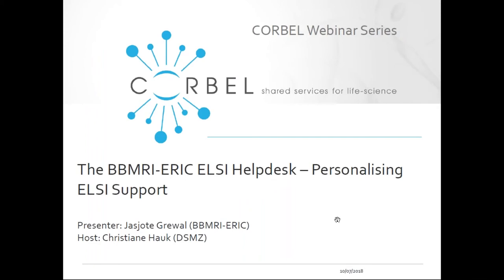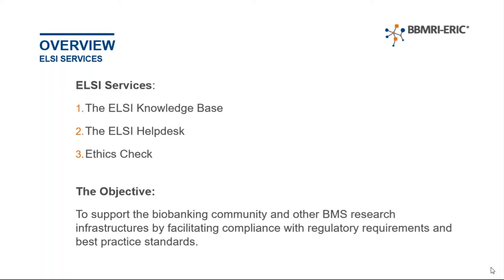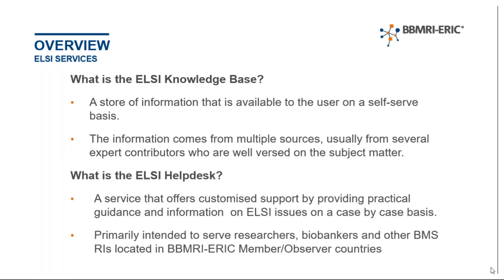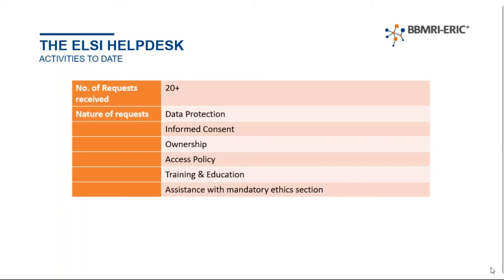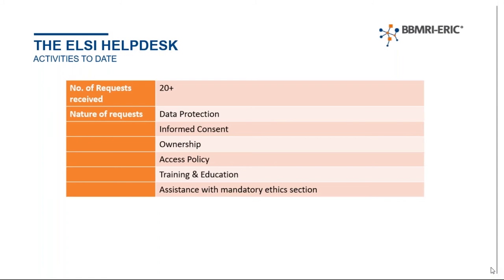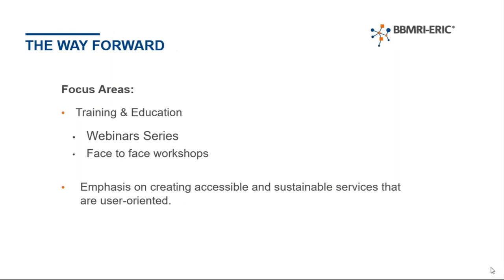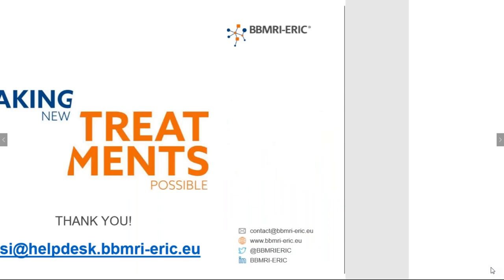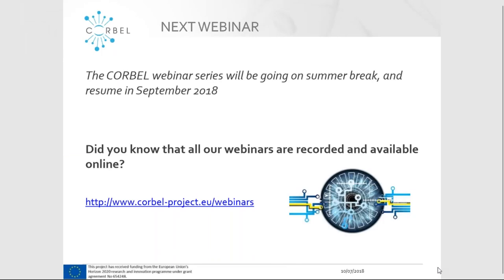The BBMRI-ERIC ELSI Helpdesk – Personalising ELSI Support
The BBMRI-ERIC ELSI Helpdesk is a personalised support service assisting researchers with any ethical, legal and societal questions they may have in the context of research projects. By sharing expertise, the Helpdesk assists researchers in navigating their way through the ethical and legal landscape, offering guidance on topics that are crucial in biobanking, such as informed consent and data protection, in order to promote compliance with regulatory requirements and best practice principles. This webinar is for you if you are interested in finding out more about the ELSI Helpdesk, how it works and what’s happening behind the scenes and screens, as well as the future trajectory of the service.

CORBEL is an initiative of eleven new biological and medical research infrastructures (BMS RIs), which together will create a platform for harmonised user access to biological and medical technologies, biological samples and data services required by cutting-edge biomedical research. CORBEL will boost the efficiency, productivity and impact of European biomedical research.

This webinar took place on 10th July 2018 and is part of the CORBEL webinar series. It is best viewed in full screen mode using Google Chrome. The slides from this webinar can be downloaded from SlideShare